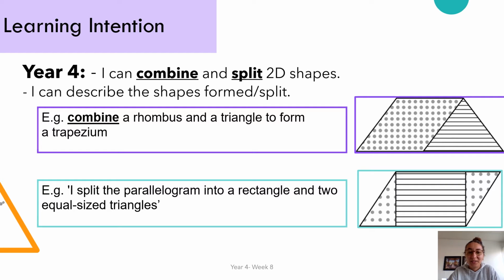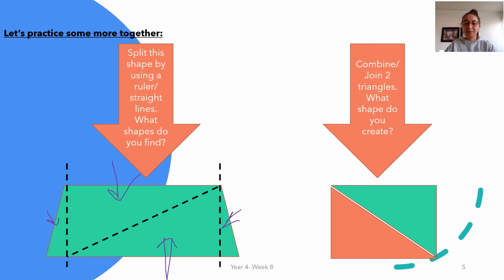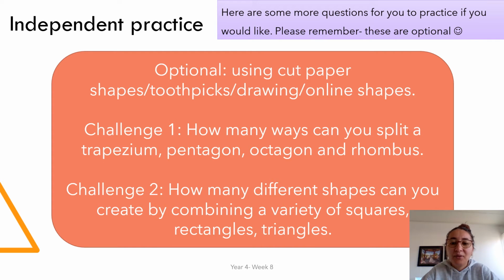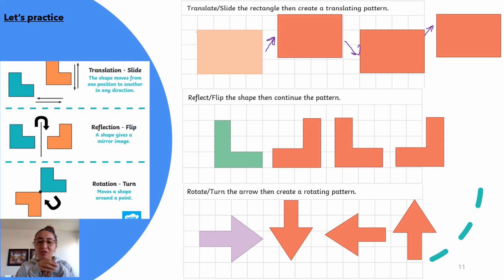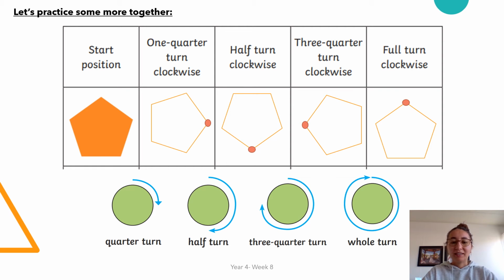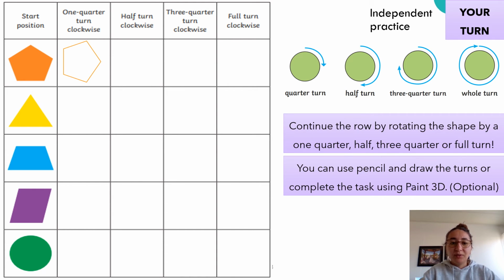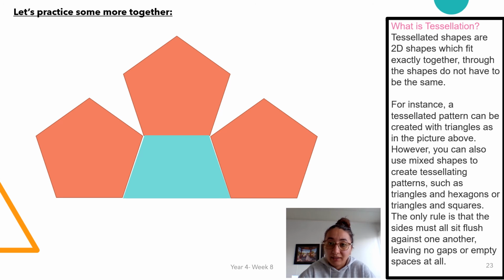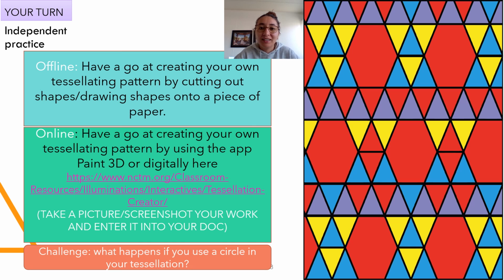30.8.21 - 3.9.21 Year 4 Maths Week 8